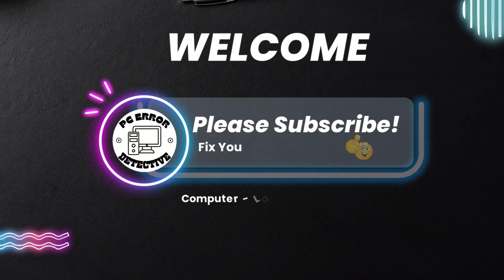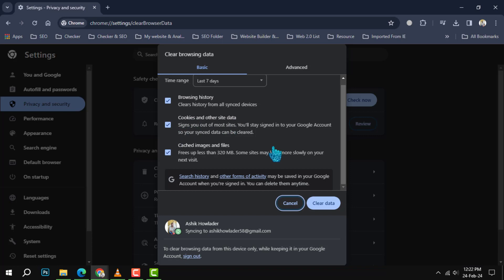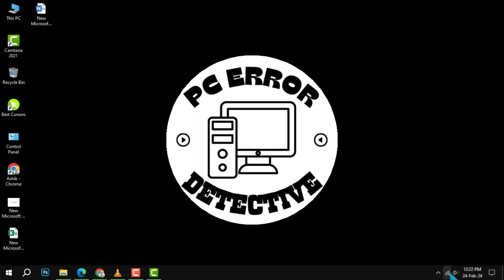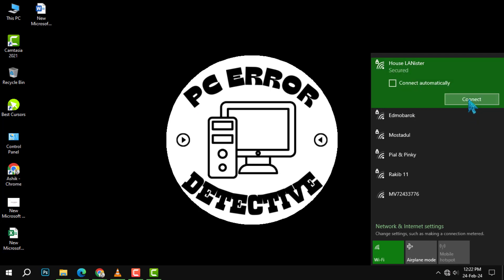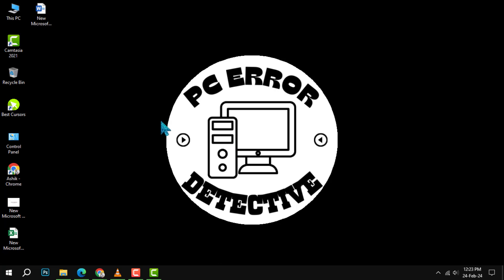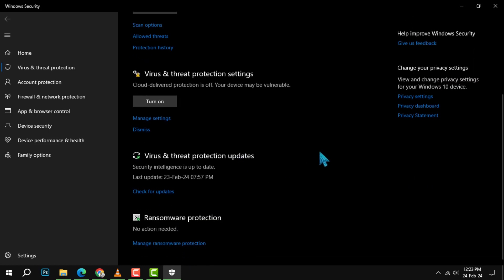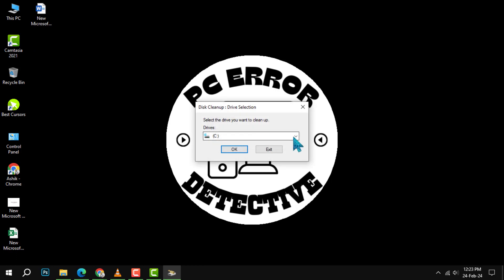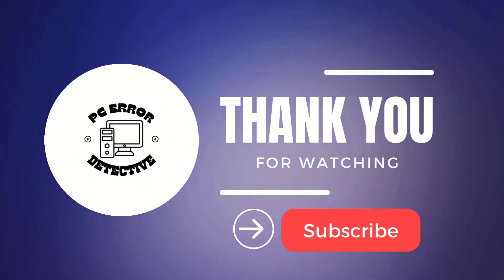How to Boost Upload Speed | Increase Your Internet Speed Now!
Are you frustrated with slow upload speeds that ruin your online experience? Do you want to upload videos, photos, and files faster and more efficiently? If yes, then this video is for you! In this video, I will show you how to boost your upload speed in 3 easy steps, without installing any software or app. You will be amazed by the results and enjoy a smoother and faster internet connection. Watch this video now and learn how to boost your upload speed in 3 easy steps!

- how to boost upload speed
- how to increase internet speed
- how to upload faster
- how to improve upload speed
- how to speed up internet connection